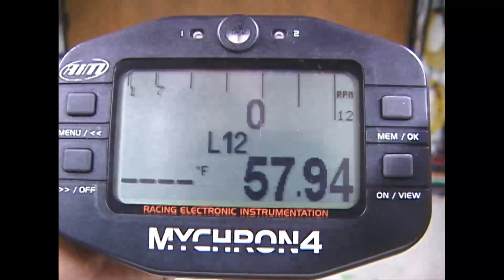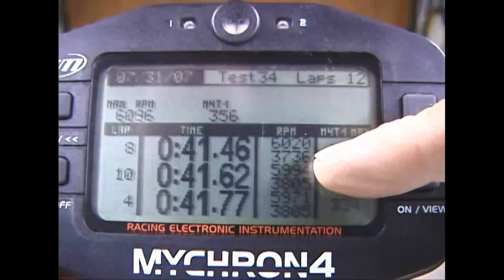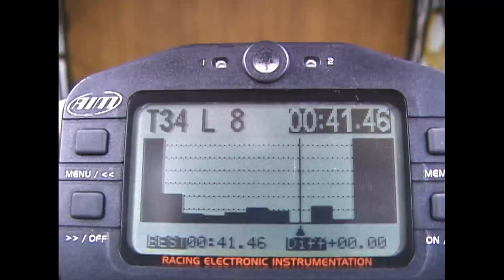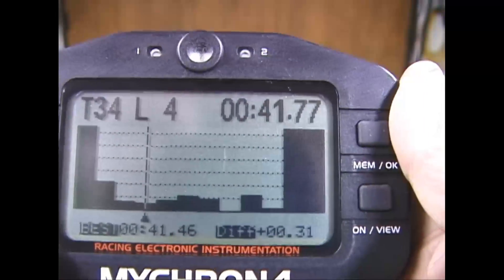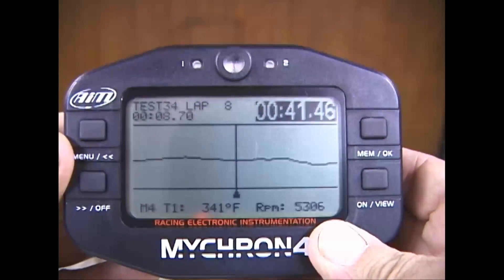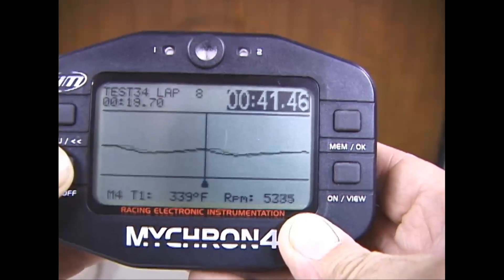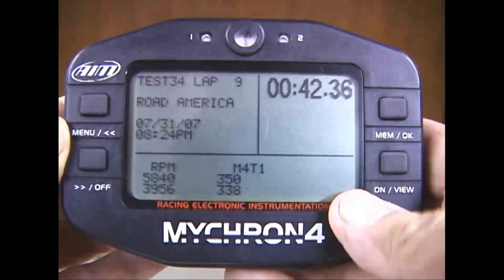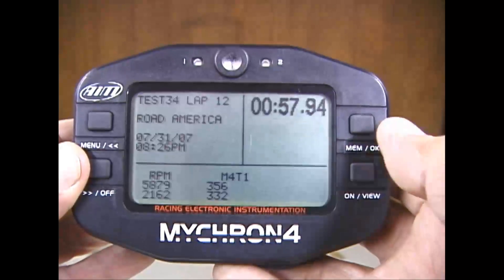Mychron4 101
Basic information on the Mychron4 laptime screens